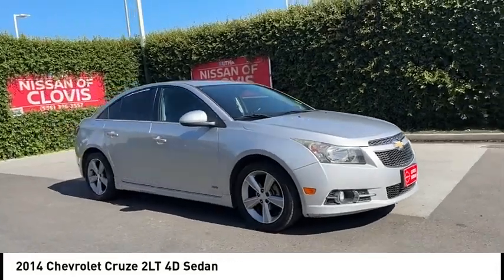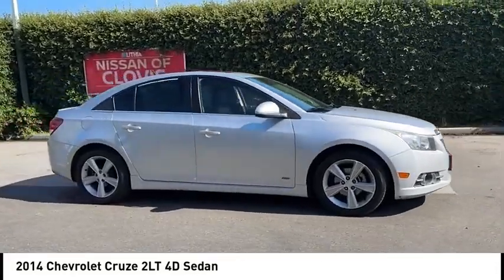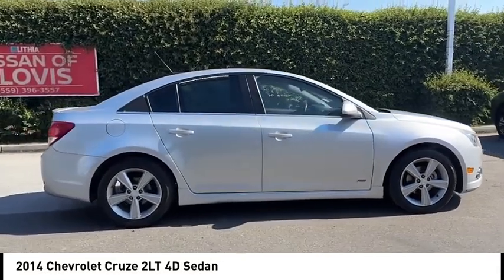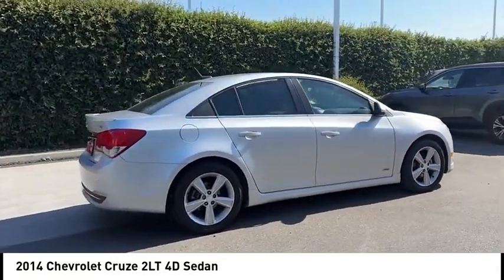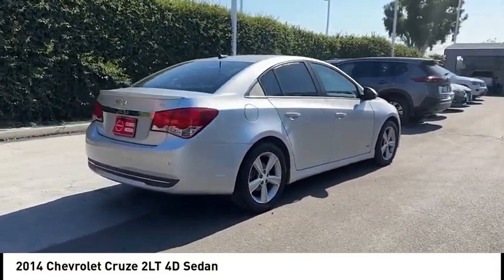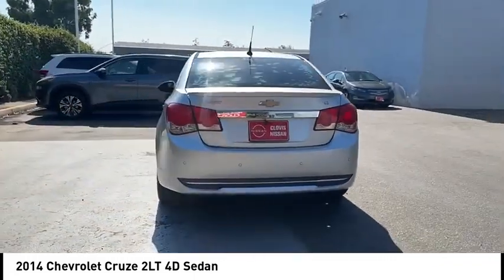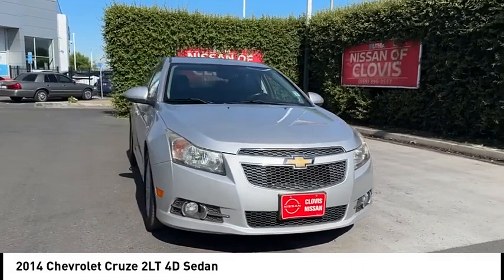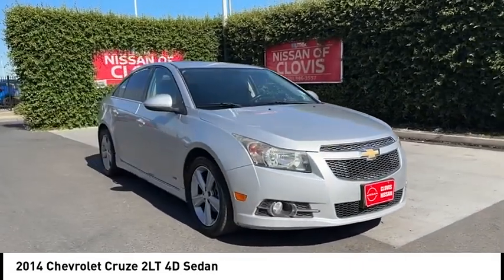2014 Chevrolet Cruze Silver Ice Metallic Cocoa/Light Neutral w/Meridian Leather-Appointed S madera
2014 Chevrolet Cruze 2LT 4D Sedan - Stock#: E7479947TX - VIN#: 1G1PE5SB6E7479947

Check out this 2014 Chevrolet Cruze. Nissan of Clovis is pleased to present this 2014 Chevrolet Cruze as part of our hand-selected pre-owned lineup.brbrThis Cruze 2LT is finished in the Silver Ice Metallic exterior paint and Cocoa/Light Neutral Leather interior.brbr** LOCAL VEHICLE **, ~ AFFORDABLE !, ** MANAGERS SPECIAL **, ~ CERTIFIED BY CARFAX - NO ACCIDENTS !, brbr , - MULTI POINT SAFETY AND MECHANICAL INSPECTION PERFORMED BY CERTIFIED TECHNICIAN -, - Fresh Oil Change -, - Air Filter replaced -, - In Cabin air filter replaced -, - Replaced Wiper Blades -, - Emissions Inspection Performed -, * Front Brake Service *, - INTERIOR and EXTERIOR DETAILED FOR DELIVERY -, + + + + + +, brbrFeatures a, FUEL EFFICIENT, EPA 38 MPG Hwy/26 MPG City!, Enhanced Safety Package, Front Fog Lamps, Power Sliding Sunroof, Radio: Chevrolet MyLink Audio System w/Navigation, Rear Cross-Traffic Alert, Rear Park Assist, Rear Spoiler, Rocker Moldings, RS Package, Side Blind Zone Alert, SiriusXM Satellite Radio. ECOTEC 1.4L I4 SMPI DOHC Turbocharged VVT 6-Speed Automatic Electronic with Overdrive FWDbrbrRecent Arrival! 26/38 City/Highway MPG Odometer is 18419 miles below market average! Clean CARFAX.brbrbr***Why is Nissan of Clovis the Go-To Spot for Fresno, Madera and Visalia Drivers Seeking a New or Used Nissan Vehicle? It could be our varied and accommodating selection of new Nissan models, including the much-loved Nissan Altima, Maxima, Sentra, Murano and Pathfinder. Perhaps its our equally vast range of high-quality, Nissan of Clovis-approved used cars. Visit our dealership at 370 W Herndon Ave Clovis, California and find out for yourself!***brbrAwards:br * 2014 KBB.com 10 Best Sedans Under $25,000 * 2014 KBB.com Brand Image AwardsbrbrReviews:br * Handsome interior design; two satisfying high-efficiency engine choices; useful electronics interface; secure handling; big trunk. Source: Edmundsbr Contact the dealership today.